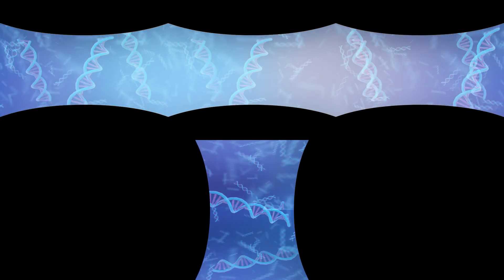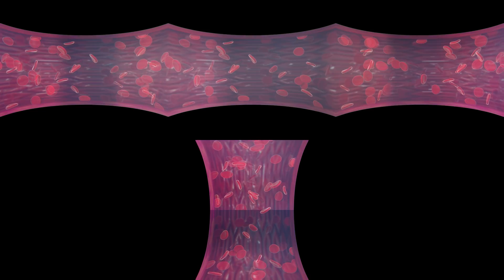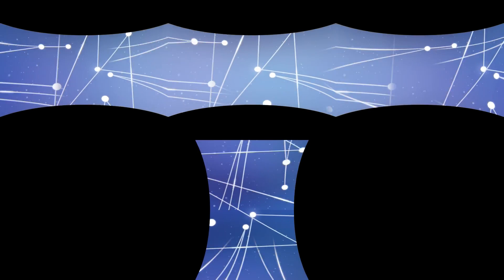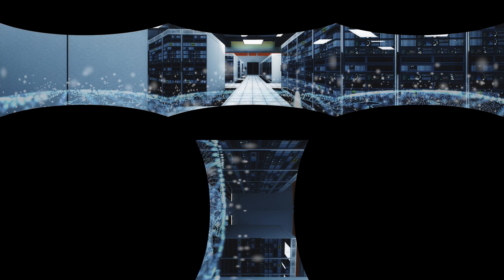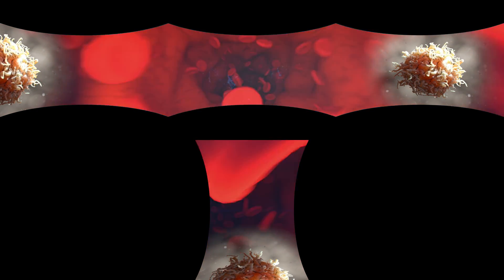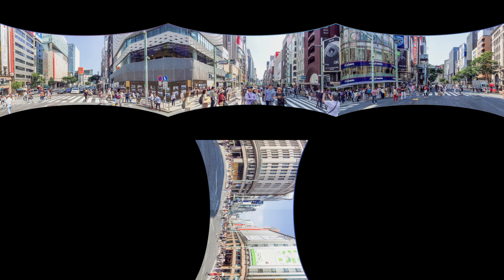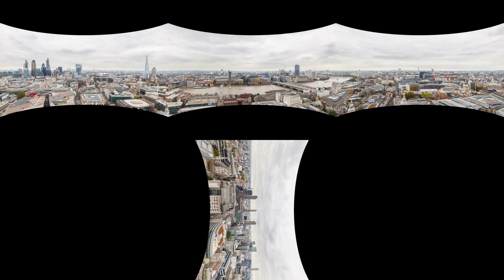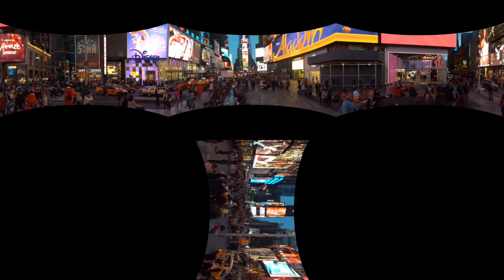Conquering Blood Disease With Data: ASH Research Registry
The American Society of Hematology (ASH) is on a mission to create the largest shared information resource to help conquer blood disease worldwide.

With the launch of this unique data registry, ASH will play a vital role in advancing collaborative hematology research by facilitating exchange of information and accelerating pace of new discoveries. With the help of our 17,000+ members around the world, ASH will provide investigators with actionable data to answer research questions that will improve the lives of patients through better treatments and cures.